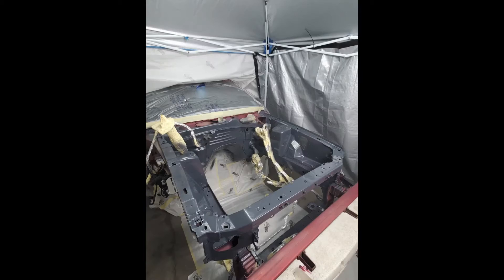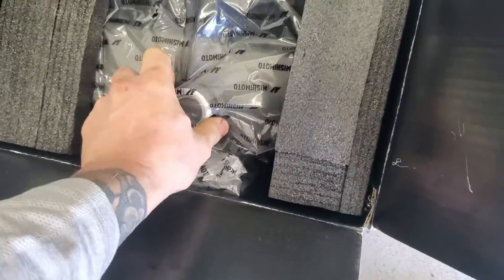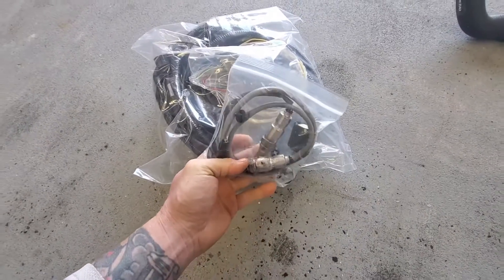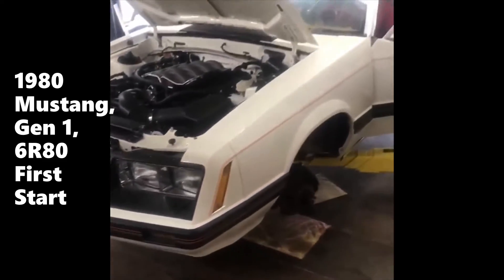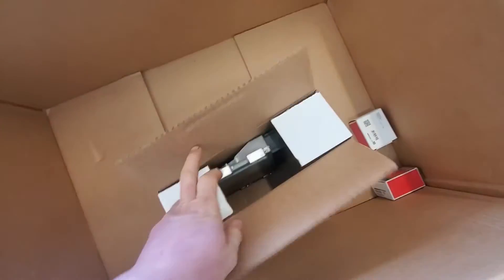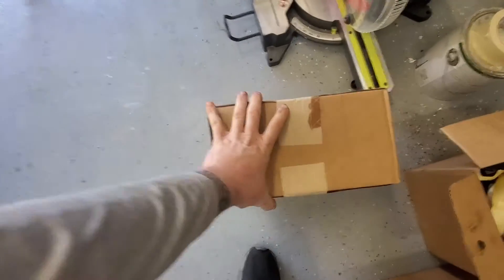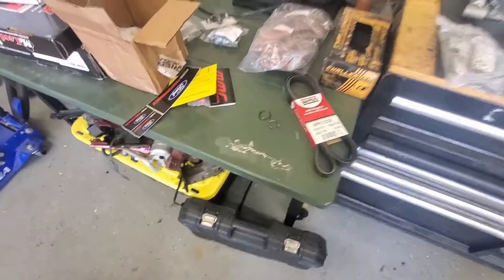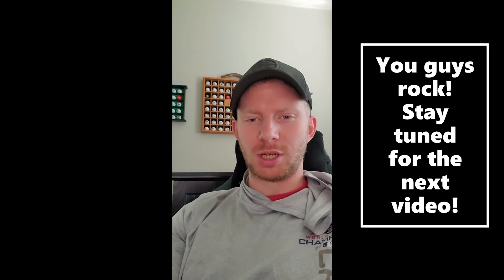The Coyote Cobra returns plus more parts arrive!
Hello everyone, in this video we go through some of the parts that have just arrived for the Coyote Swap into the 1998 Mustang Cobra. I open some new boxes of parts, I tease you with pictures of the engine bay, and finally, the new color is revealed! Big thanks to my brother-in-law Mark for going with me to pick the car back up. The guy is a wizard with a spray gun!